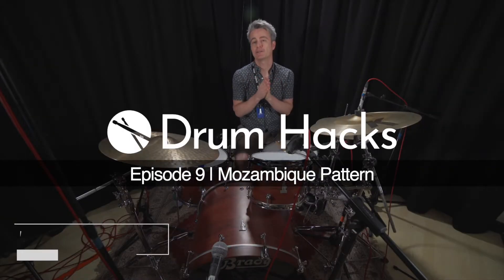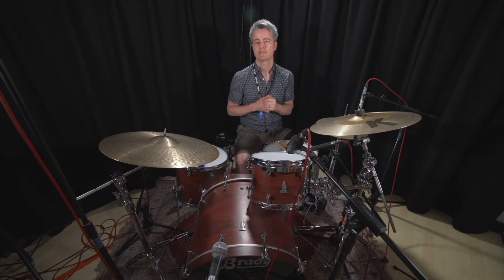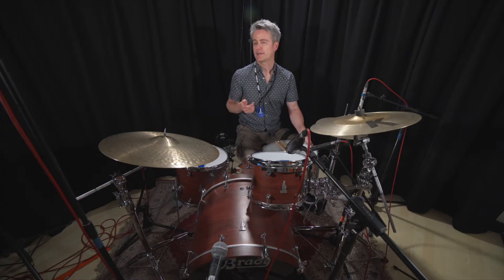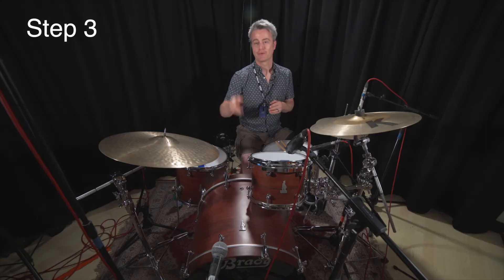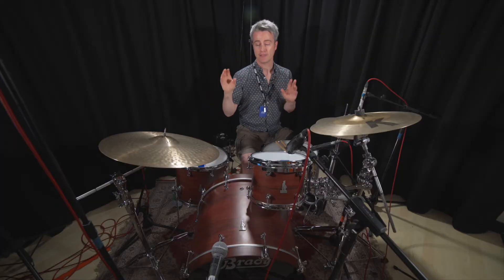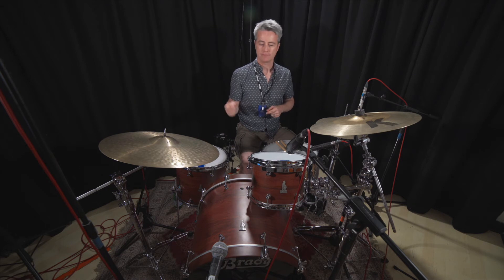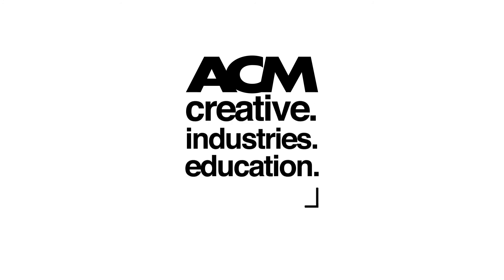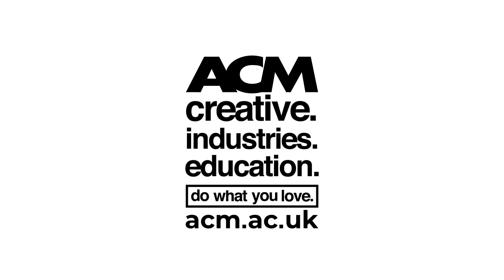Drum Hacks | Episode 9 - Mozambique Drum Pattern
Join ACM Drum Tutor, Danny Mullowney, for another instalment of Performance Hacks. In this episode, he walks us through a Mozambique drum pattern.